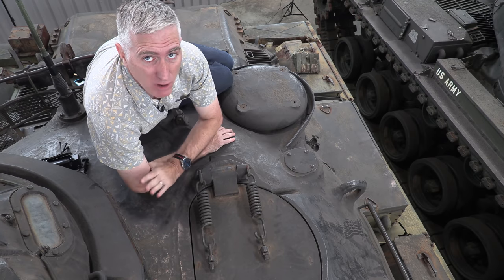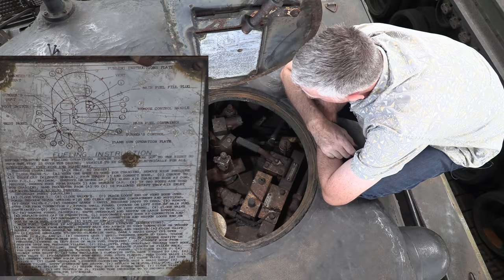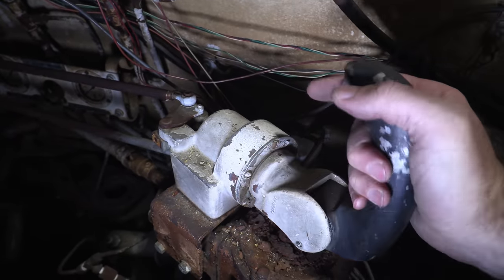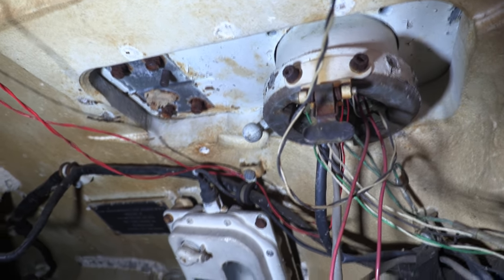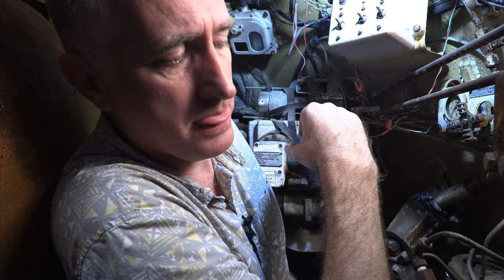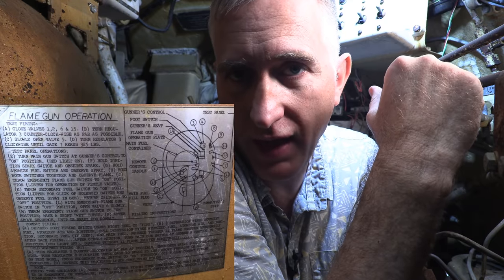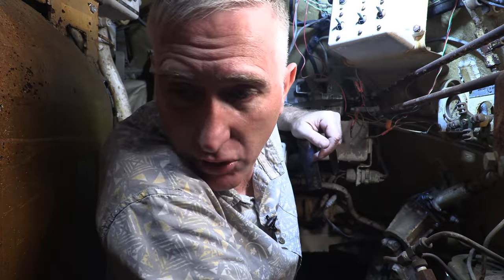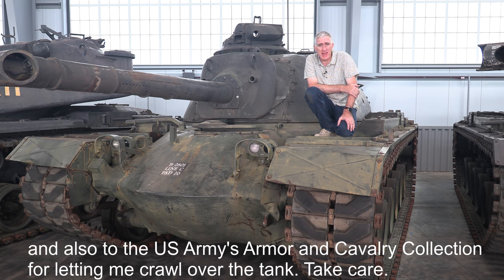Inside the Chieftain's Hatch: M67A2, Pt 2.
The M67 Flame Thrower Tank was a modification of the M48 to be burny instead of shooty. Three variants were made, the M67 and M67A2 for the Marines, and the Army's M67A1.

Thanks to the ACC and the Patreons for making the trip possible.